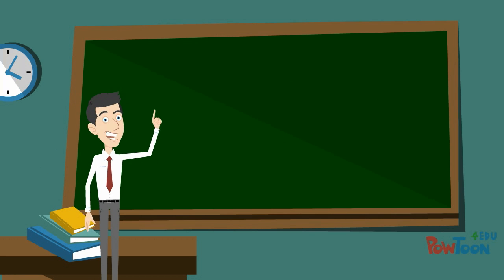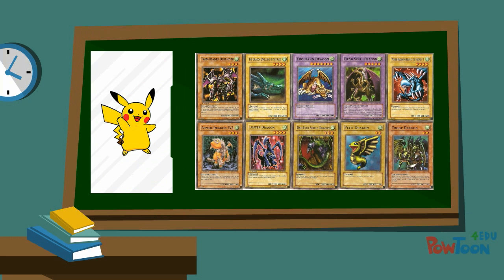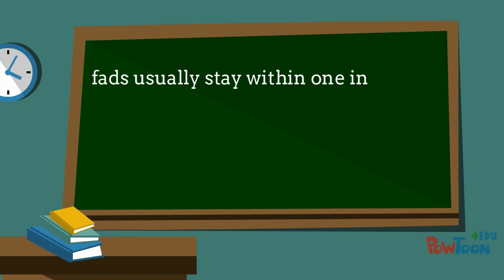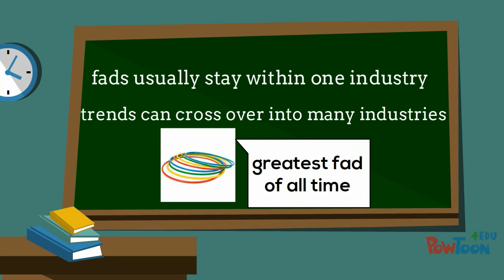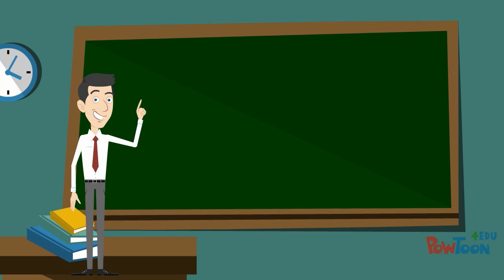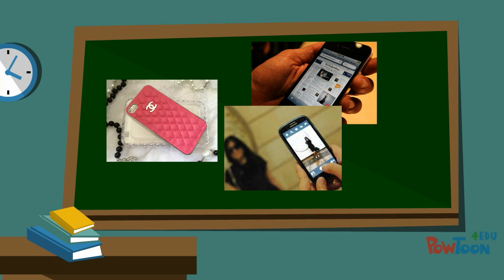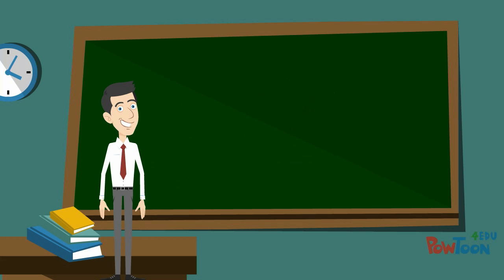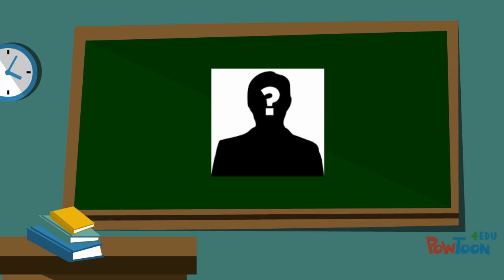Lecture 1 Differences between Fads and Trends